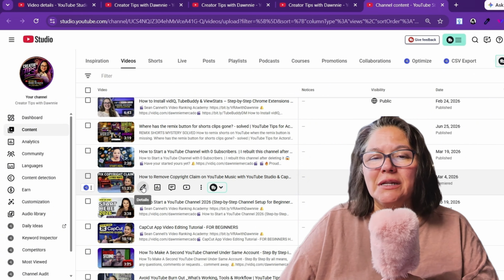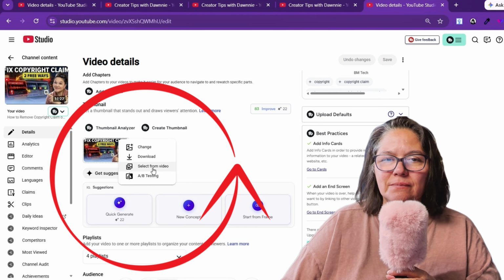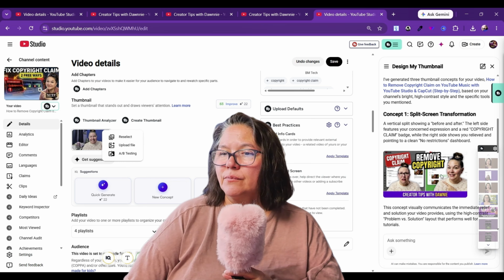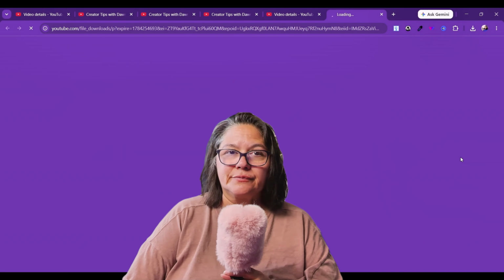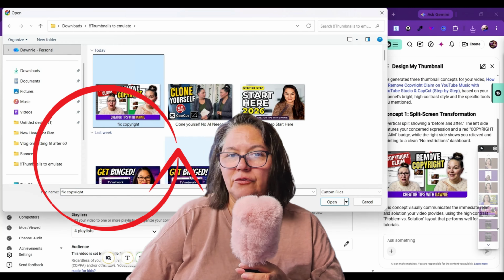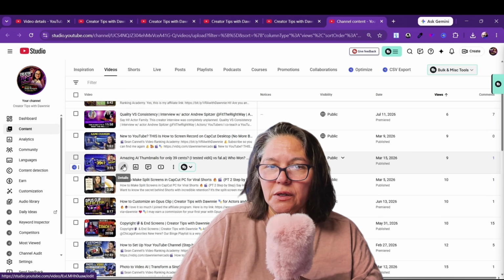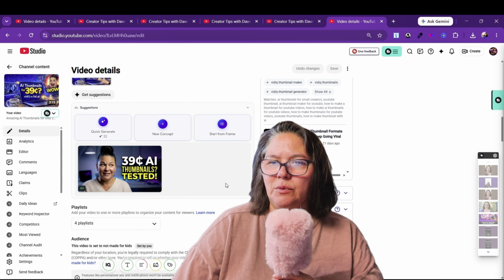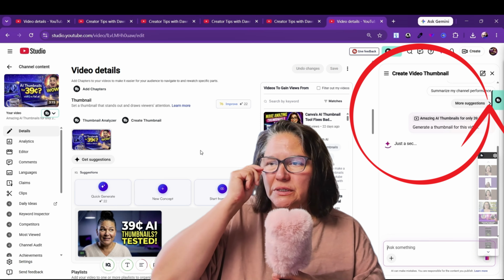YouTube MADE THESE Thumbnails for me! | Creator Tips with Dawnnie for Actors! 🎭& Beginners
Now on SKOOL 🎭🔥🎥
. 💖 YouTube Ask Studio now makes THUMBNAILS!
Struggling with click-through rate? YouTube's Ask Studio now generates AI thumbnails for small creators — and this step-by-step guide shows you exactly how to make YouTube thumbnails without any design skills!

This video is for actors, creatives & beginners overwhelmed by: Click Through Rates and Thumbnails! Great News! YouTube's Ask Studio now makes custom thumbnails for us using AI — and I'm walking you through every step!

Hi! Are you an actor? Tell me where you are on your YouTube Journey and how I can help. I have purchased more courses than I care to admit and I'm here to sharemytools!

🎬🔥Proud member of Sean Cannell's Video Ranking Academy.

📌 CHAPTERS:
0:00 Why Your YouTube CTR Is Struggling (And What to Do About It)
0:17 The Case for YouTube AI Thumbnails for Small Creators
0:41 Where to Find YouTube Ask Studio (The Feature Moved!)
1:09 Understanding the New YouTube Thumbnail Options in Studio
1:50 How to Use the Get Suggestions Feature — YouTube Thumbnail AI Walkthrough
2:15 Watch YouTube's Thumbnail Generator Create a Thumbnail Live
2:52 How to Download & Upload Your AI-Made YouTube Thumbnail Step by Step
3:55 Does YouTube Boost Videos That Use Ask Studio New Features?
4:48 Real Examples: AI-Made Thumbnails on Low-View Videos
5:19 Testing the YouTube Thumbnail Generator on a 9-View Video
6:46 How to Check Your YouTube Thumbnail Score Before Publishing
6:57 Recap: How to Make YouTube Thumbnails in YouTube Studio
7:18 Why This Feature Levels the Playing Field for Small Creators